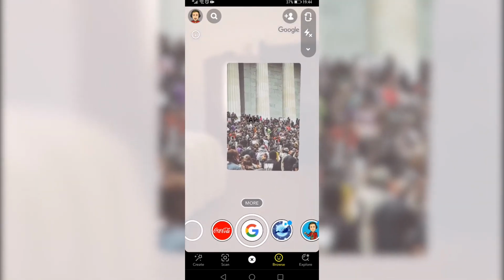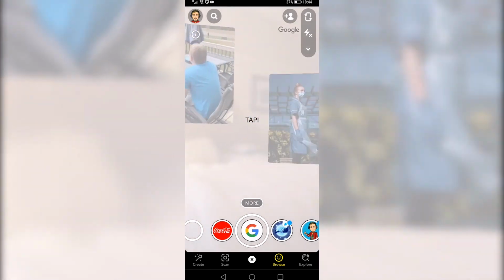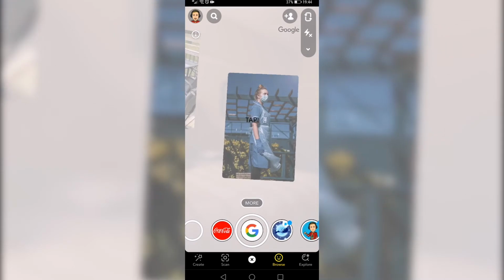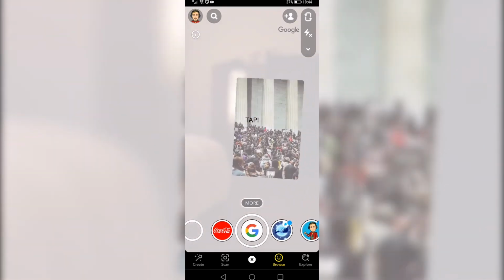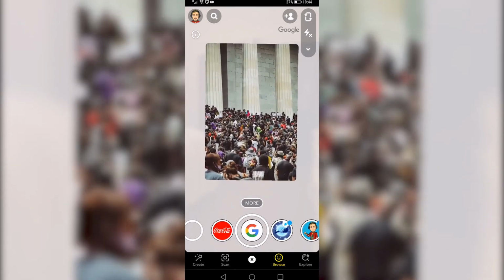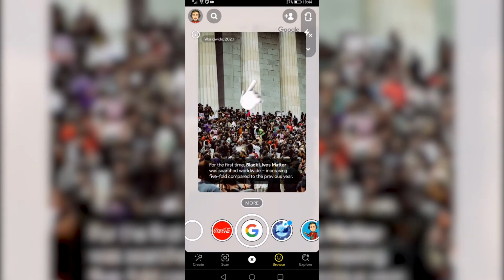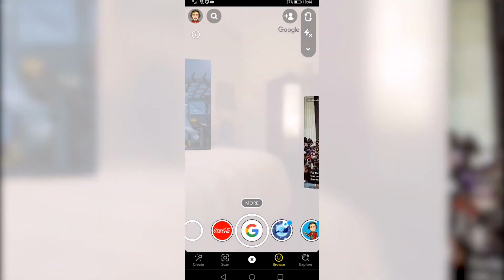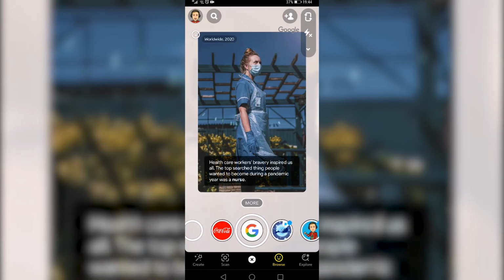How To Get Google Year In Search Filter On Snapchat!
Want to know how to get Google Year In Search Filter on Snapchat? Then this is the exact video for you. Google has partnered with Snapchat to bring Snapchat users the new Google Year In Search filter and it’s awesome. To learn exactly how to get Google Year In Search filter on Snapchat and how it works simply follow along with this video.